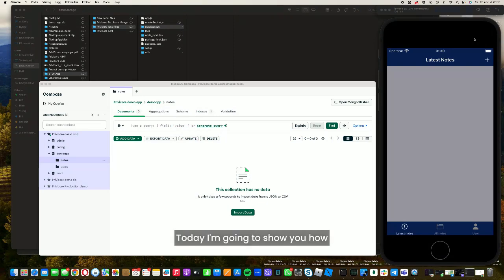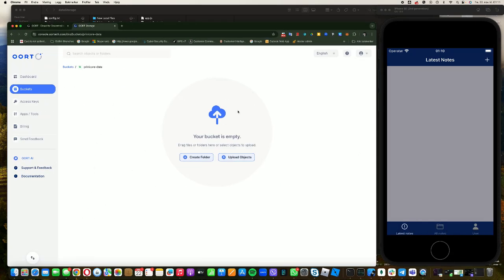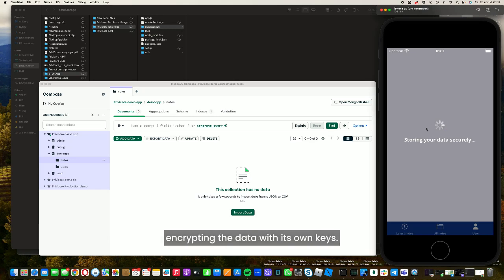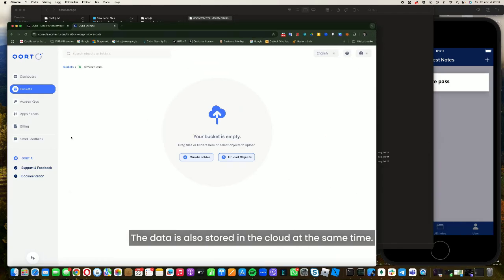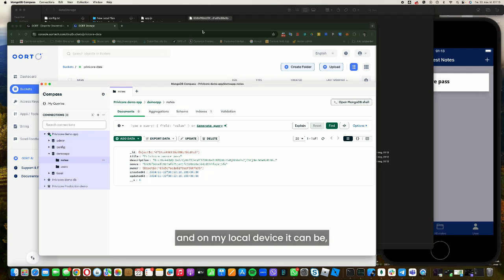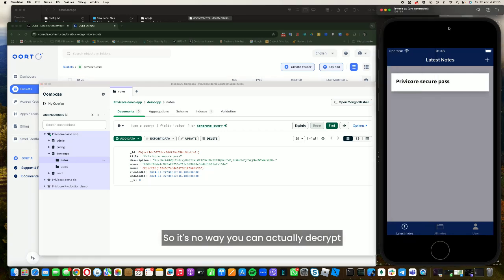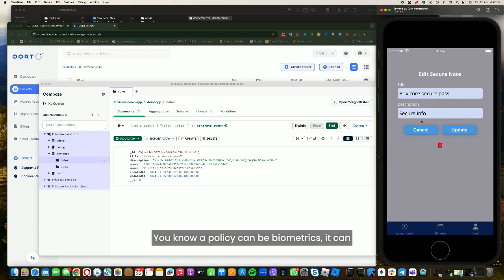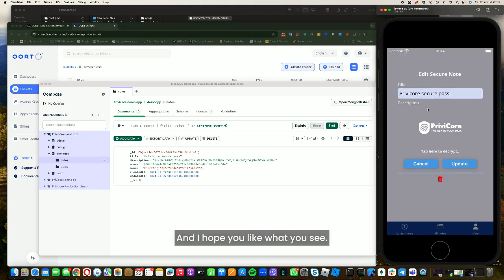Secure Your Notes with Privicore A Step by Step Demo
In this demo, we’ll show you how Privicore’s secure notes feature protects your data using advanced encryption and decentralized storage. Whether you're managing personal or sensitive business information, this solution makes security simple and reliable.

What You'll See in This Demo:

How secure notes are encrypted and stored across multiple locations.
A breakdown of how tokenization works to protect your data.
How Privicore’s security policies allow flexibility, like adding biometrics or approval processes.

🔐 Key Features Highlighted in the Video:

Secure multi-cloud storage for better data protection.
Encryption designed to safeguard against breaches and ransomware.
Customizable security options to meet your needs.

🚀How This Applies:
Privicore’s secure notes can be used for anything from protecting HR data to healthcare information or operational records. It puts data control back in your hands without adding complexity.

📌 Key Moments in the Video:
0:00 Introduction
0:30 How Secure Notes Work
1:20 Multi-Cloud Decentralization Explained
2:10 Tokenization and Security Policies
3:00 Real-Life Use Cases

📣 Let’s Chat!

🌟 Don’t Forget:
📲 Share to help others discover the future of data security